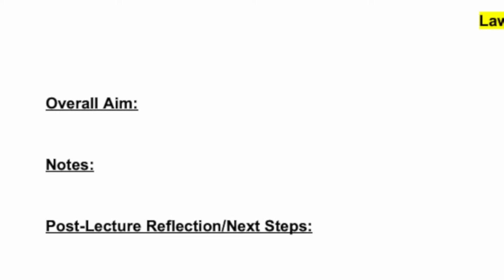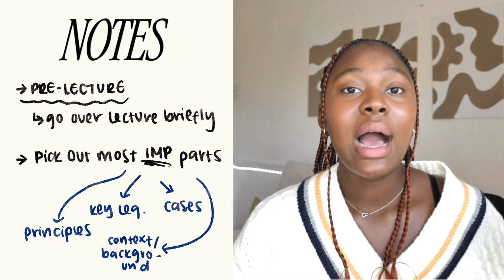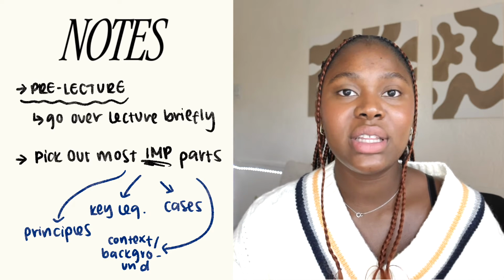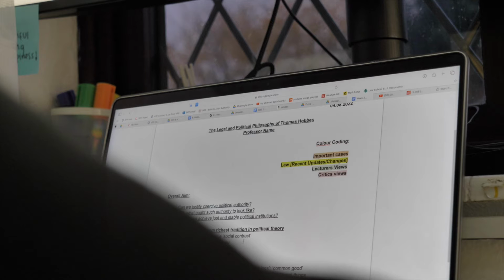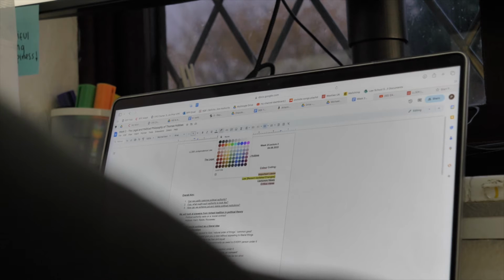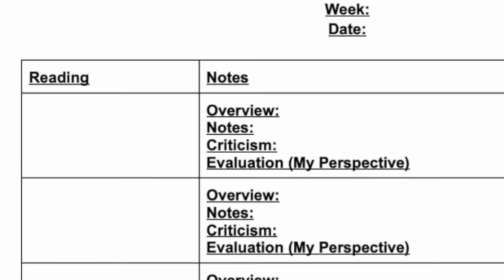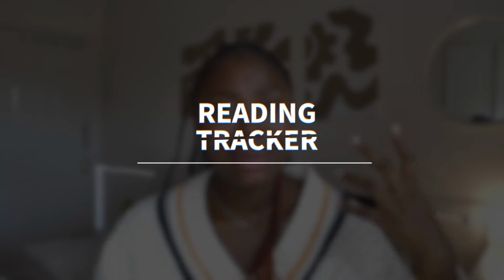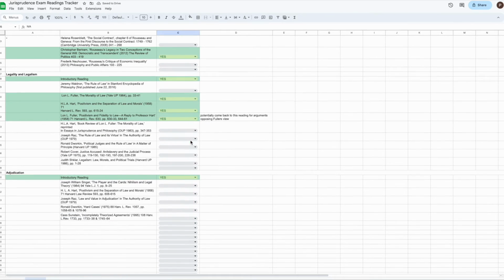How to study as a Law Student | First-Class Lecture Note-Taking & Reading Method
Check out CZUR Tech and Get Your Portable Camera For Presentations & Live Stream | CZUR Fancy S Pro | 4k Webcam & Document Camera

How to make first-class lecture notes, reading trackers andnotes as well as the best note-taking method to save you time for when it comes to exams. This is how i organised all my readings and work during my time at LSE doing my undergraduate degree in Law! I hope you find this video useful.

💌 faq:
↳ about me: i am 21 years old and i am a law graduate from the LSE. I am currently doing the SQE at BPP Law School!